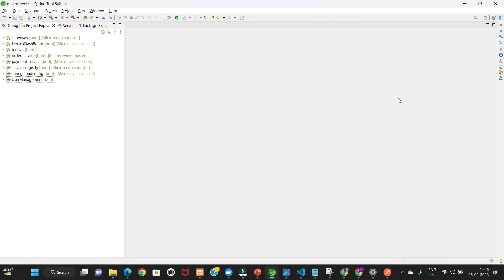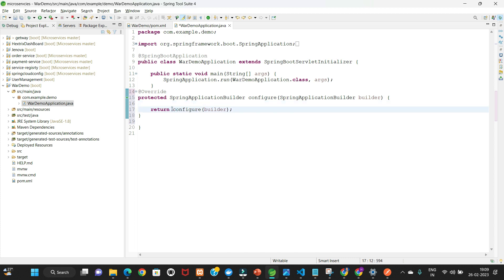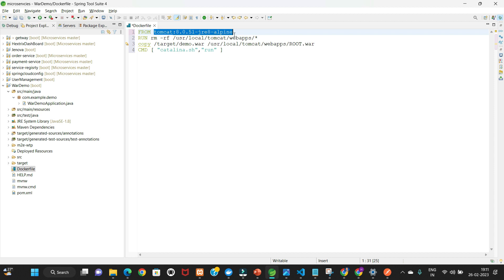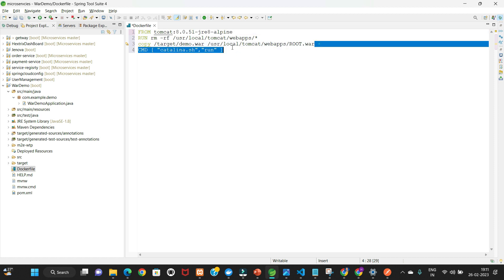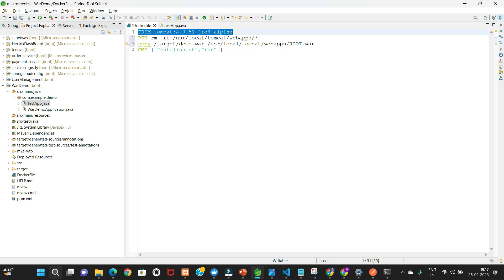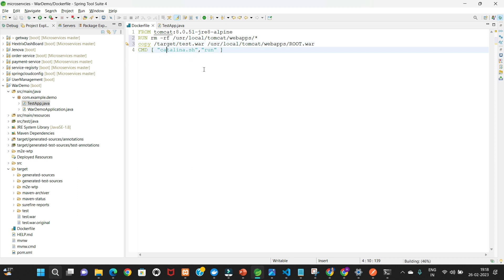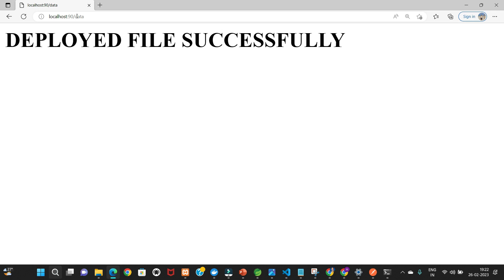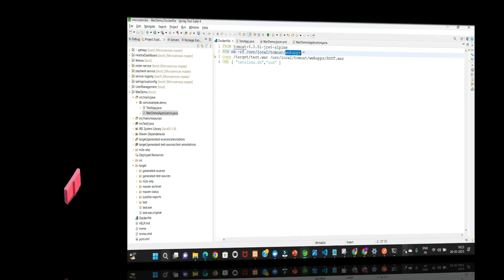Docker For Java Developer - Deploying Spring Based WAR Application to Docker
Create the dockerfile. Docker file is a list of commands that we want the docker engine to execute. We will be needing a tomcat image using which we will be deploying our application. Go to dockerhub and search tomcat, we will be using official tomcat images. Here since we are using jdk 8 so we select alpine 8.

docker container run -d employee-producer
docker container run -p 8080:8080 -d employee-producer